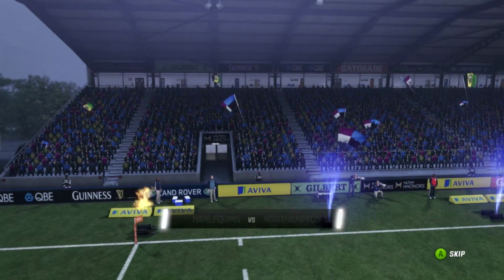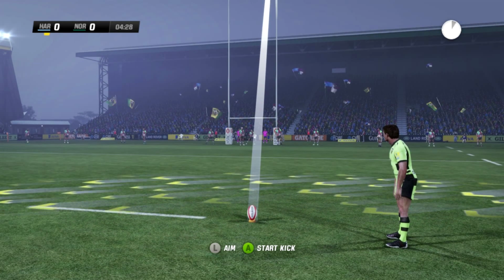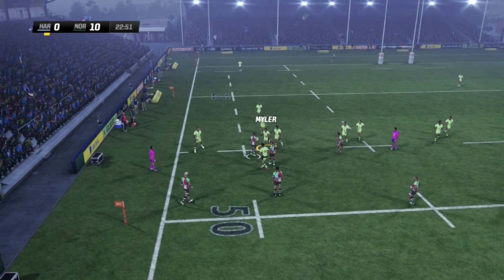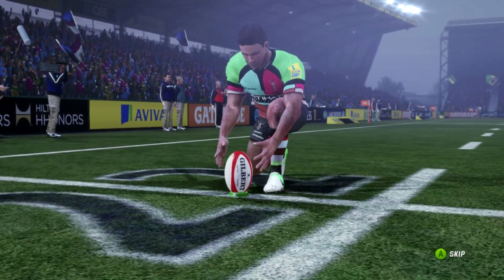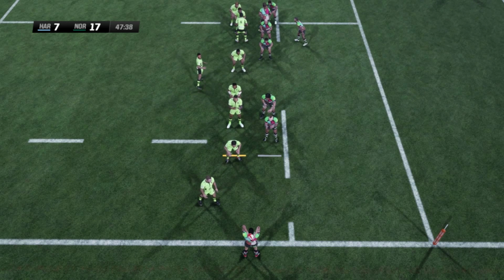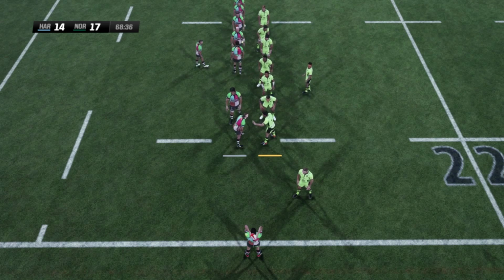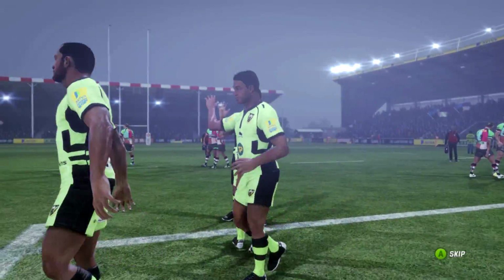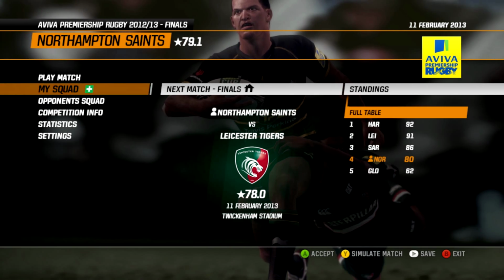Rugby Challenge 2 - Aviva Premiership '13/14 - Semi Final - Northampton Saints vs Harlequins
Aviva Premiership continues today and we join our feature team for this season of 2013/14, the Northampton Saints!

Saints are the lucky side to following last seasons championship winning Sale Sharks team. Can the Saints match up?!